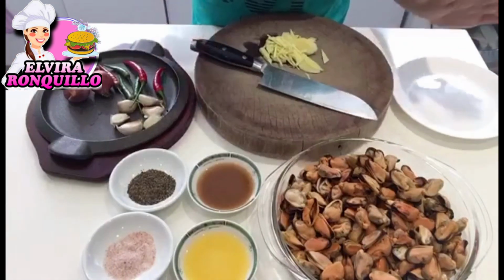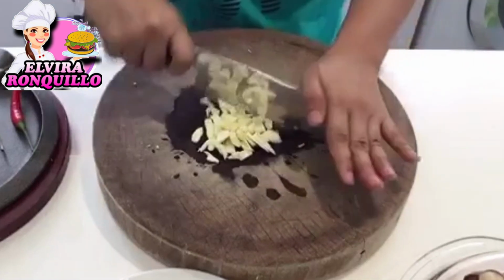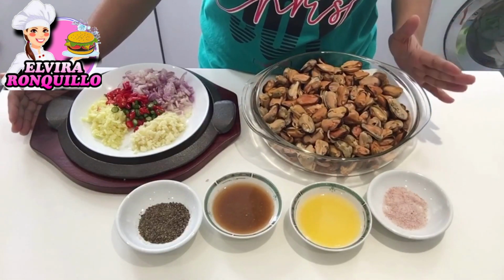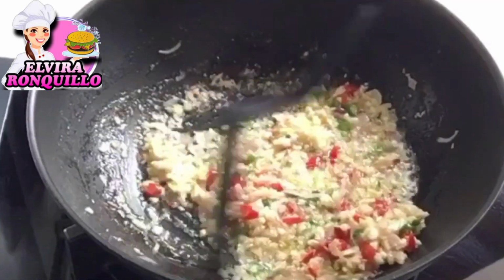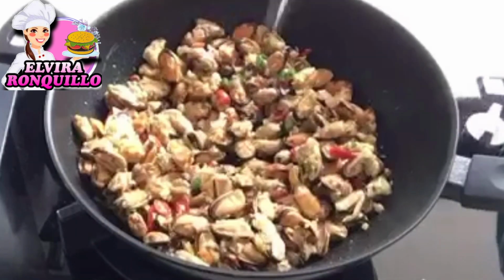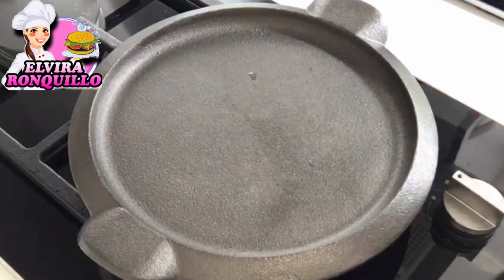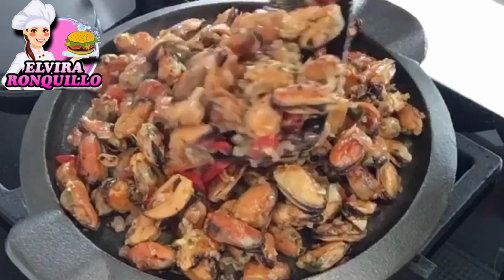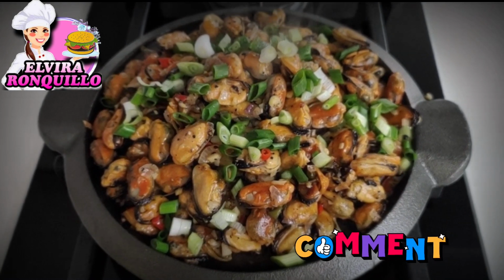HOT AND SPICY SIZZLING TAHONG SISIG | MUSSELS SISIG | HOW TO COOK TAHONG SISIG